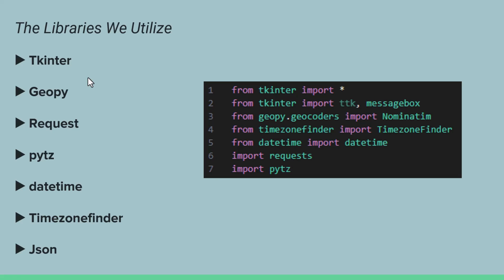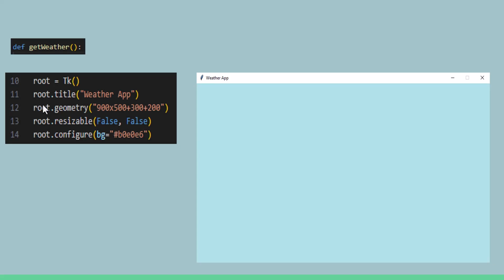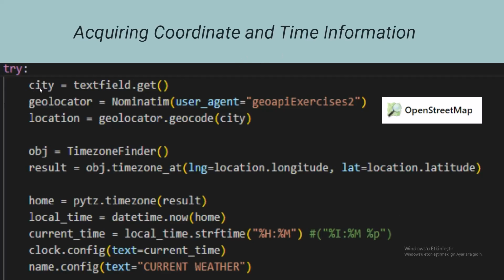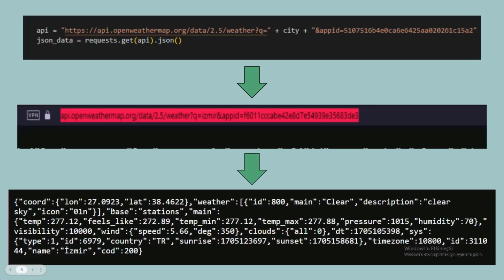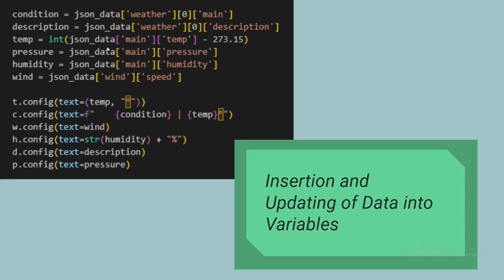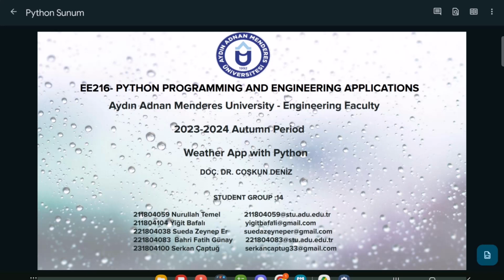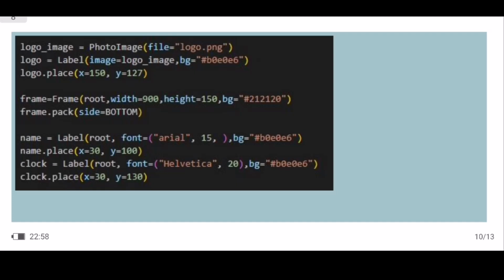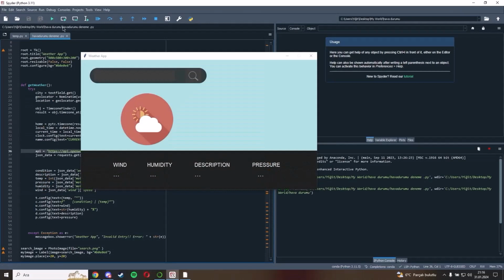EE216 - Python Programming and Engineering Applications 14.Group Weather app